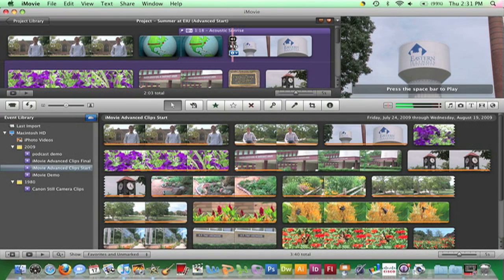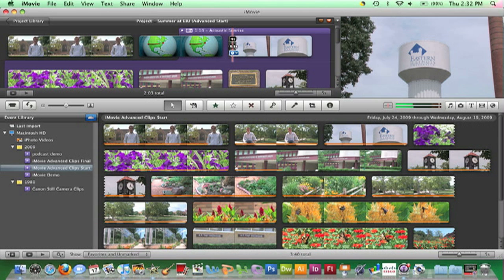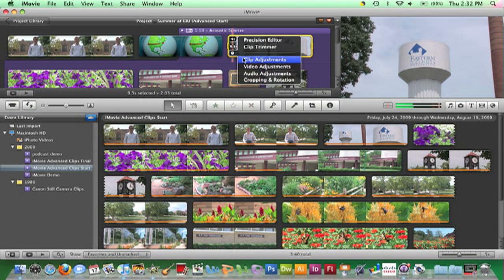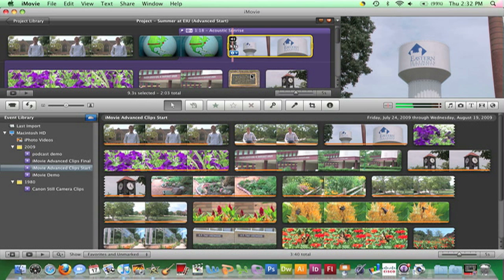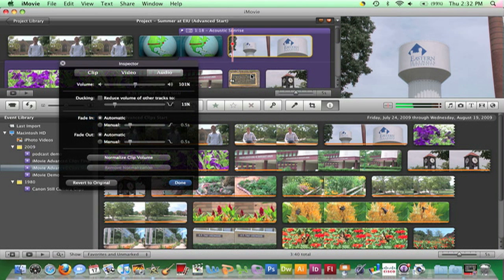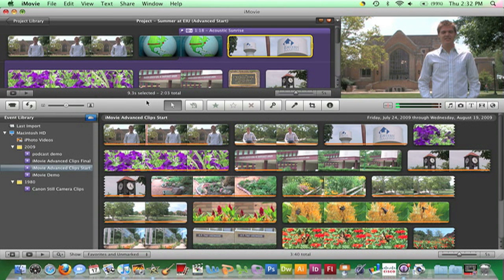iMovie 09 - Adjusting Audio Levels (27)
Kim Ervin of Eastern Illinois University demonstrates how to adjust audio levels in iMovie 09.